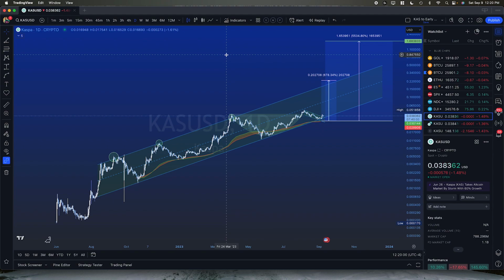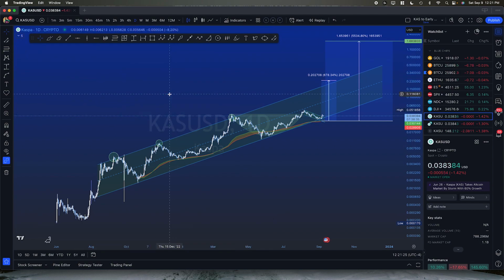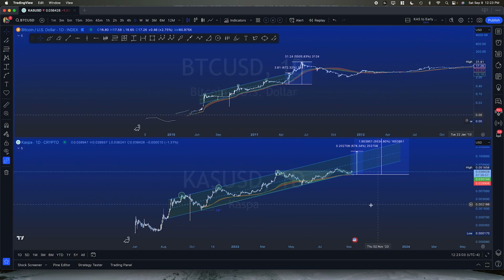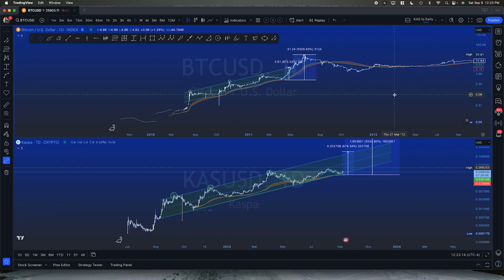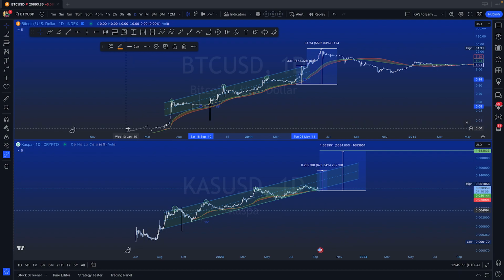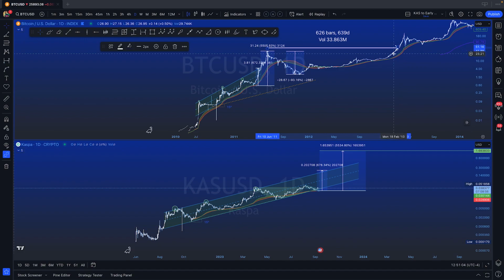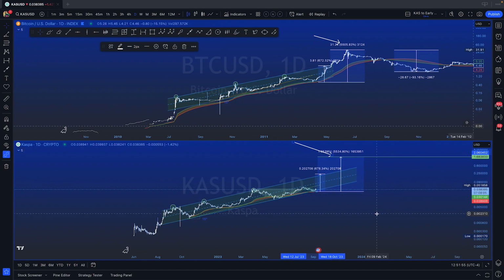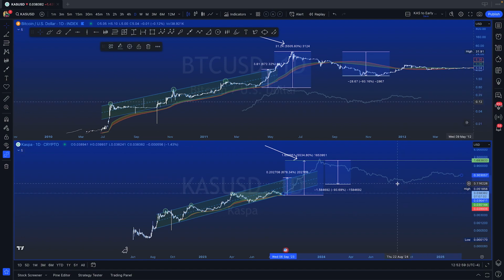Kaspa: Best Bet Since Buying Bitcoin in 2010?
Kaspa is resembling the early Bitcoin Chart, following a similar growth in an ascending channel, above the 20/21 week SMA/EMA. Watch to learn more.  Only showing what I am looking at in the charts and expressing my views and opinions on the markets.